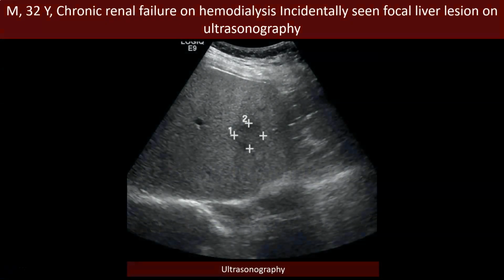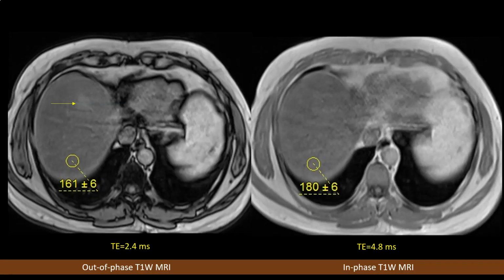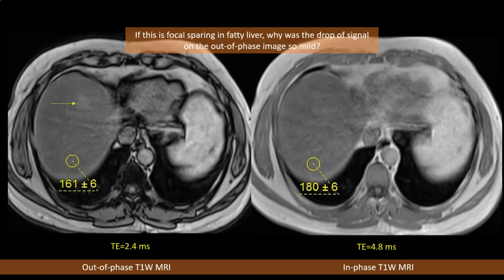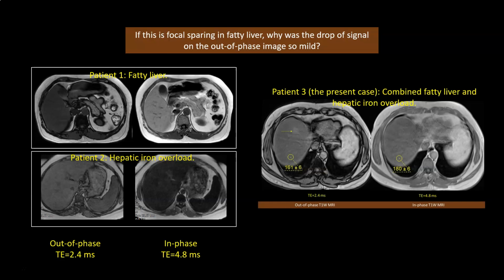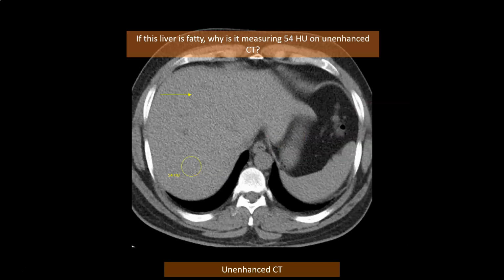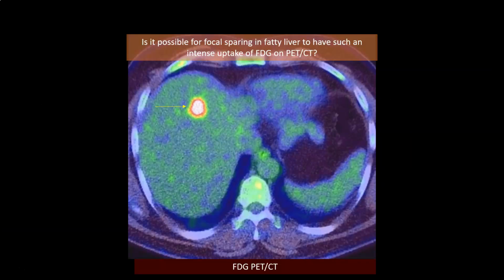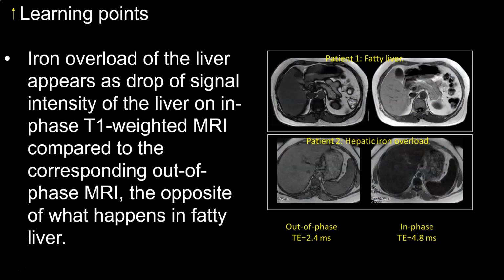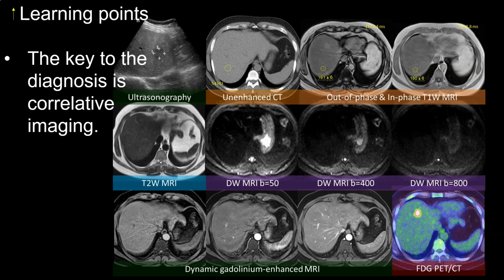1001 Body Imaging Cases: 0044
A focal liver lesion